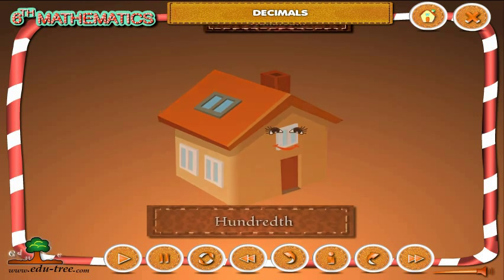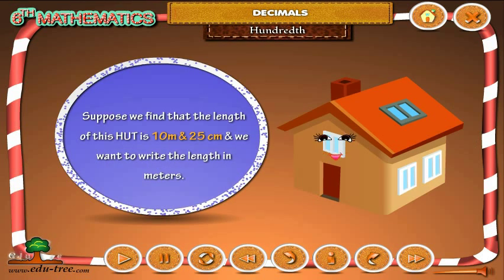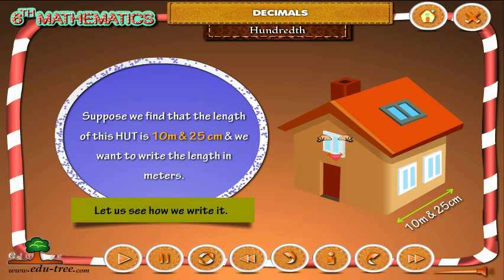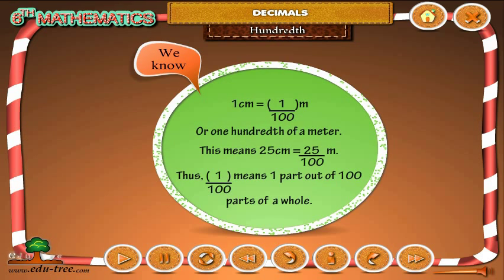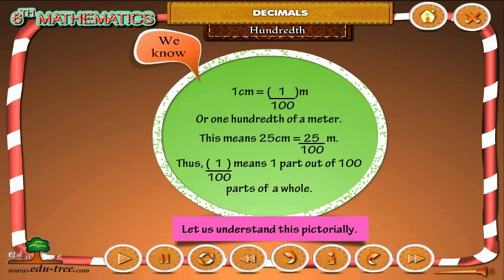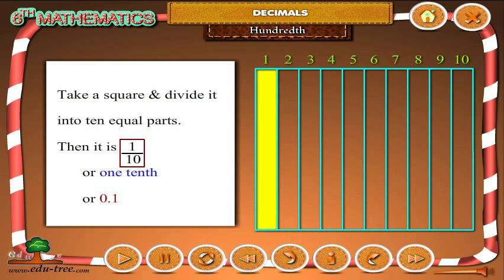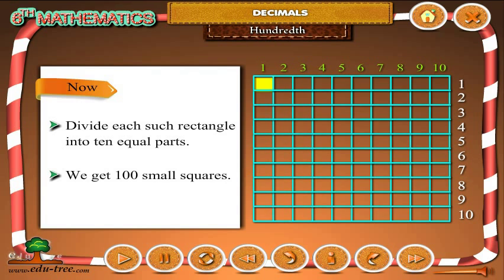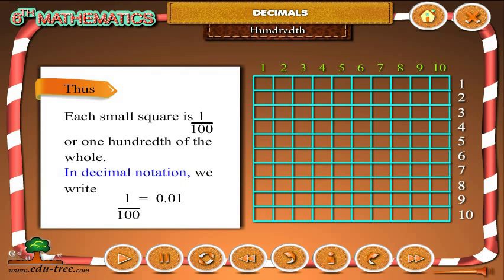CBSE 6th class MATHS - chapter- 8 (NCERT) by edutree [HD]